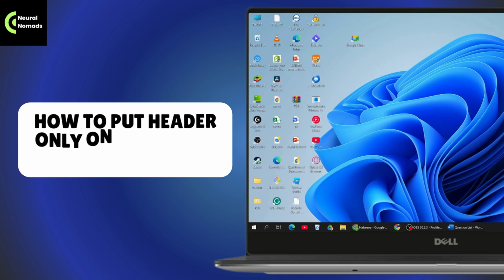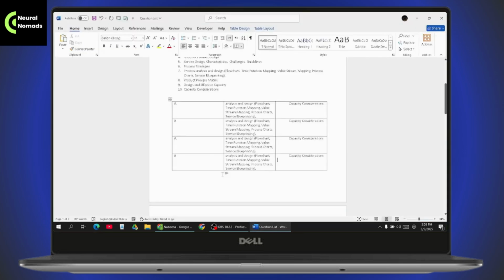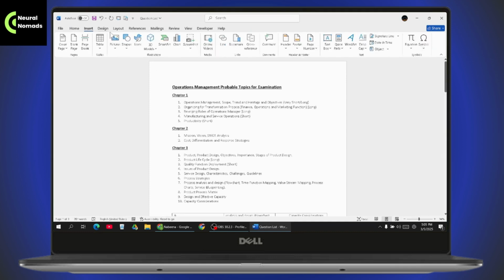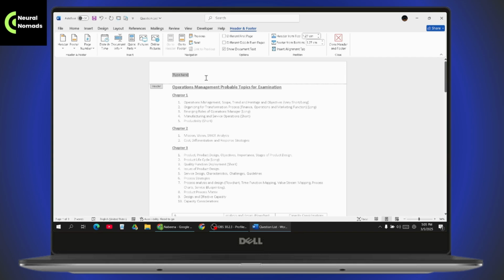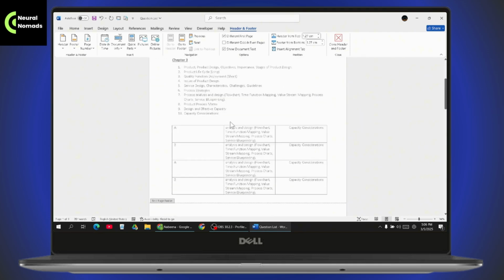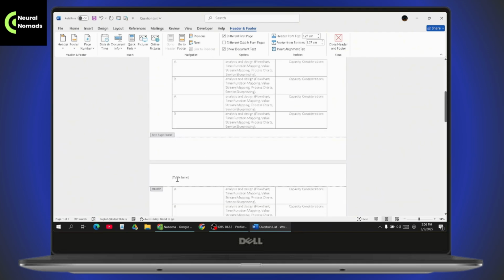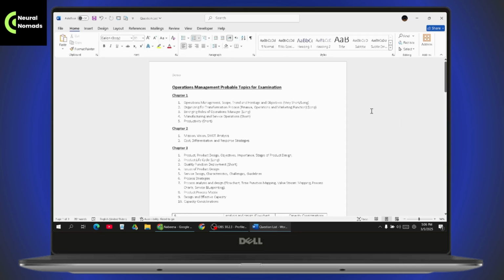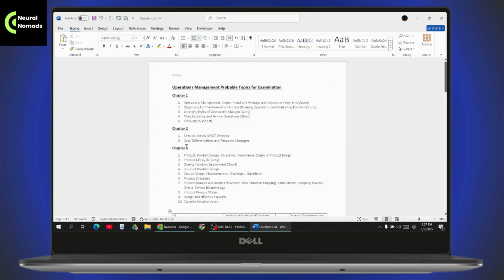How To Put Header Only On First Page In Ms Word - Step by Step 2025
How To Put Header Only On First Page In Ms Word
microsoft word header on first page only
header only on first page word
how to put header in first page only in microsoft word
header and footer on first page only word

Welcome to this quick tutorial on how to add a header to only the first page in MS Word. In this video, we’ll show you step-by-step how to set up a header that will appear only on the first page and not repeat on the following pages. Follow along to make your document look just the way you want it!

0:00 - Introduction
0:12 - Opening Your Document and Inserting the Header
0:24 - Enabling "Different First Page" Option
0:36 - Adding the Header and Finalizing
0:48 - Conclusion